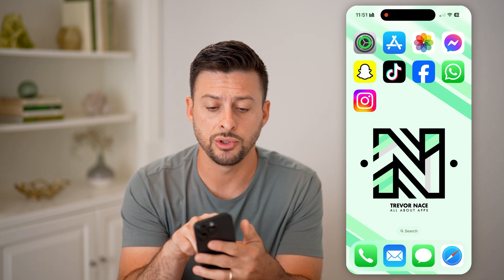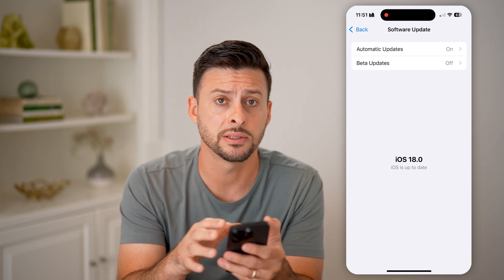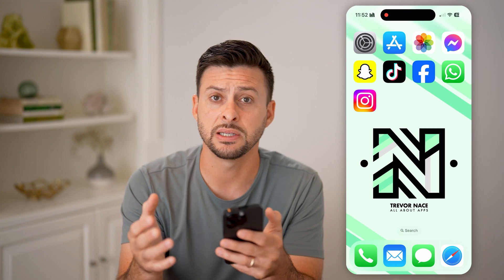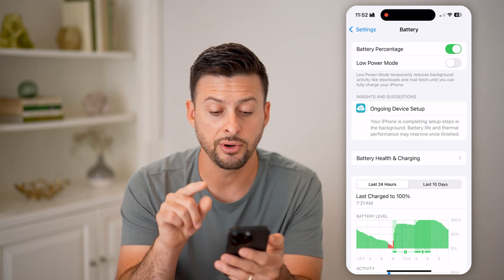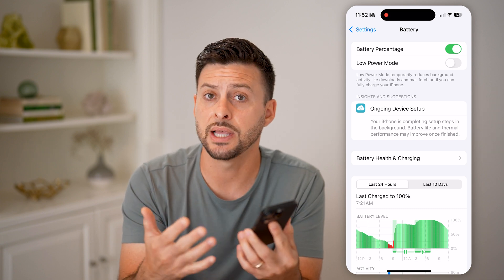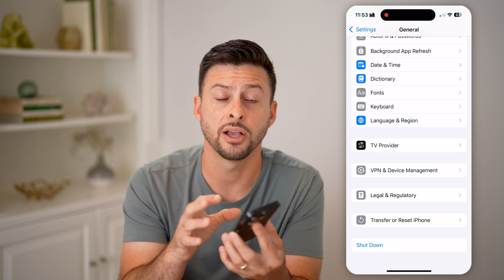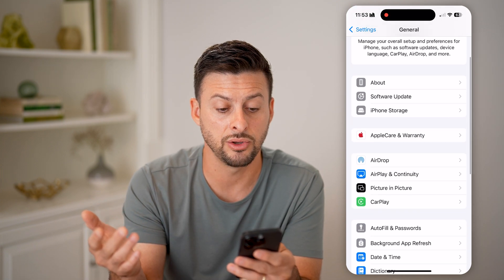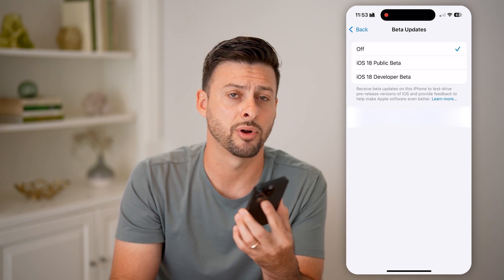How To Fix iOS 18 Lag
Here's how to fix iOS 18 lag on iPhone so that you can help your device run more smoothly on the newest software update.